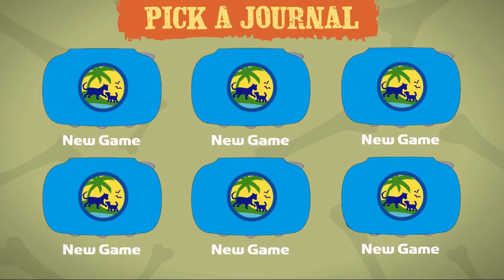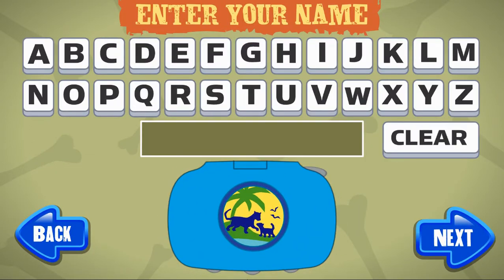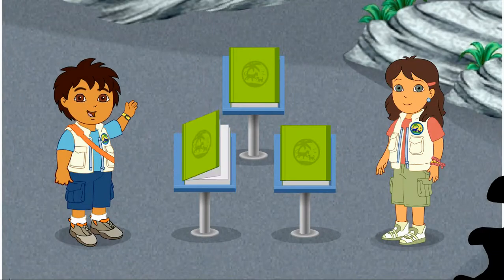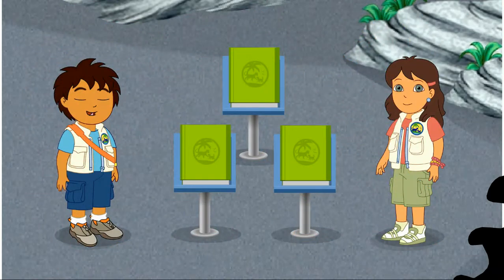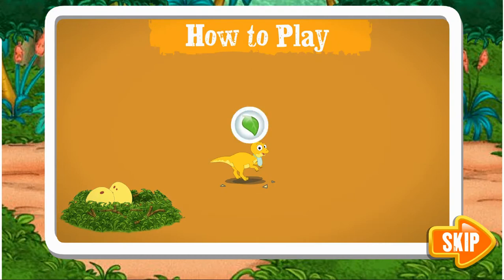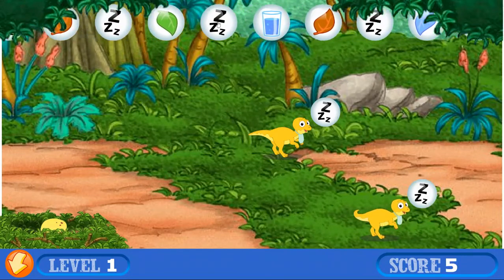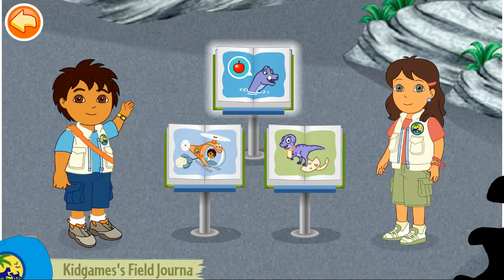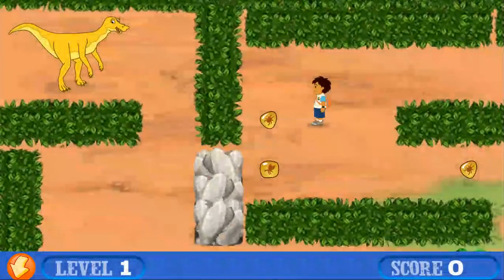Go Diego Go Diego's Dinosaur Adventure Game for kids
Go Diego Go! Diego's Railroad Rescue Games for kids to play online for free